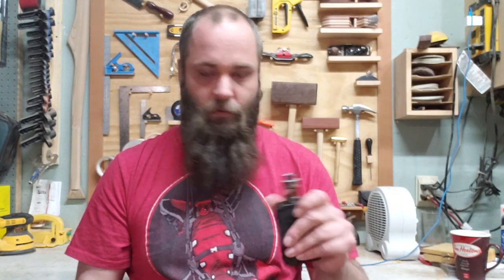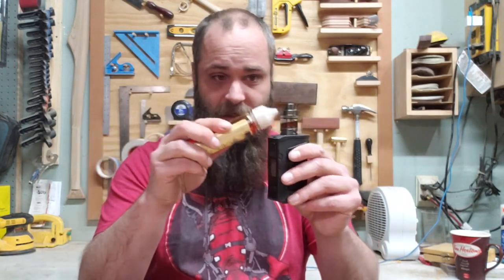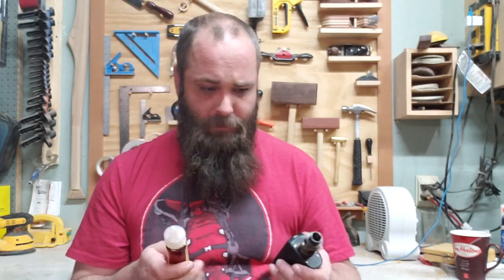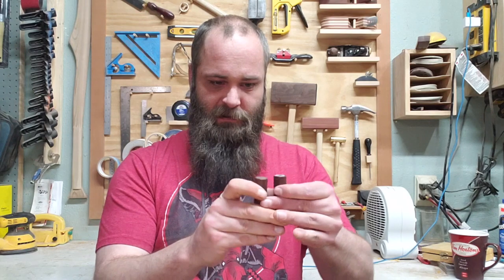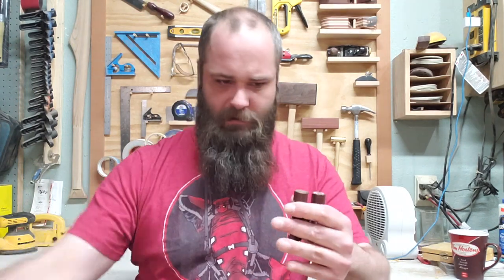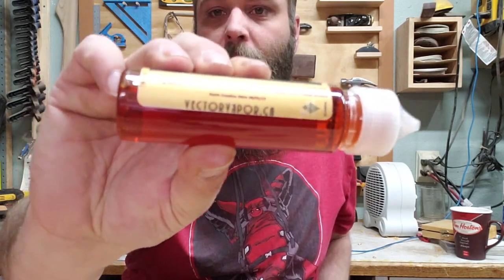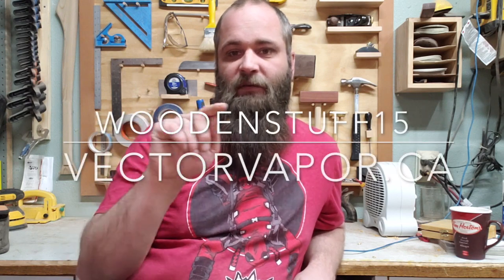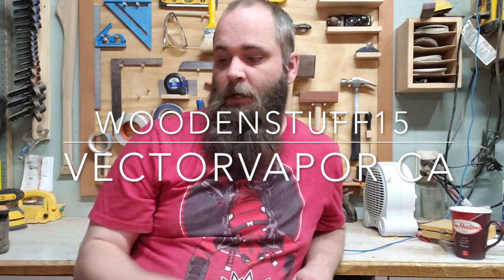How to almost put a router bit through your hand (VAPE CASE FAIL)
I made my first ever plunge cut onto a router table. It didn't go well.